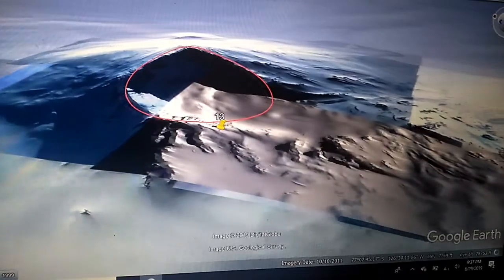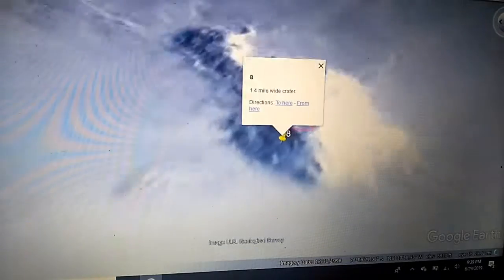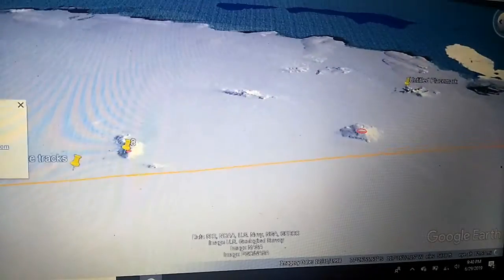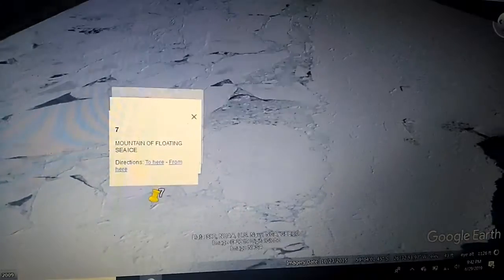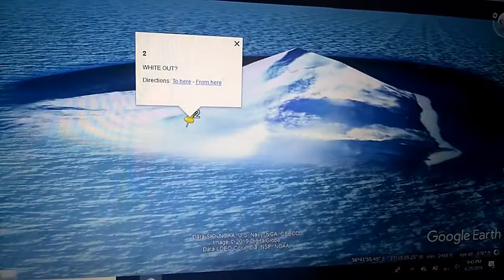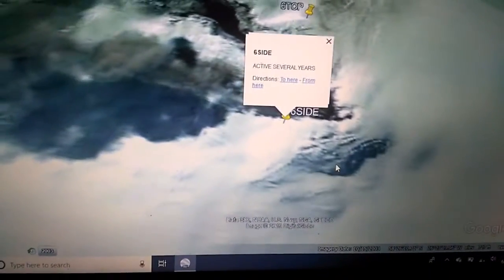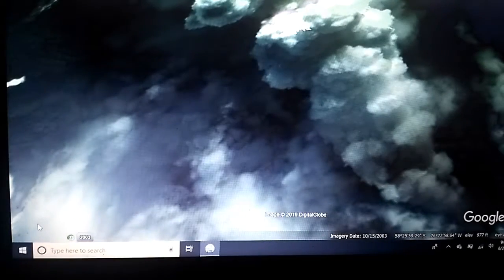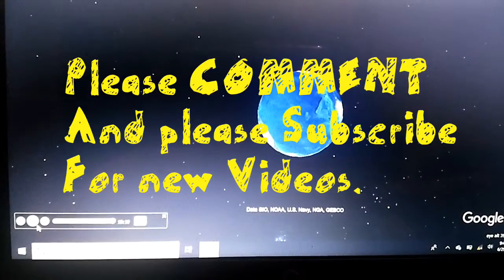Antarctica Volcanos???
Don't like Global warming?
How do we stop Volcanos???
And don't say the ice.
Video shows that won't work!
Not forgetting Hawaii.
3 months lava ocean entry.
100 Olympics size pools worth.
Every hour for three months.
What do you think. Can the planet
Heat itself up fast. Without Humans?
Could go even faster without us?
Alot more stagnant methane water.
Etc etc etc. I say faster without us.